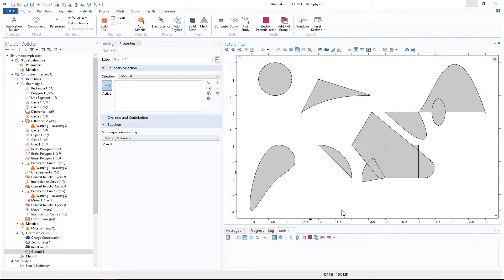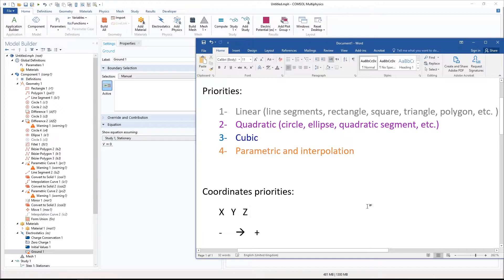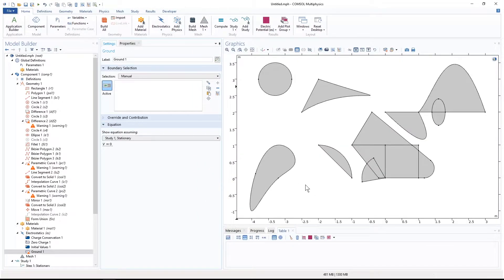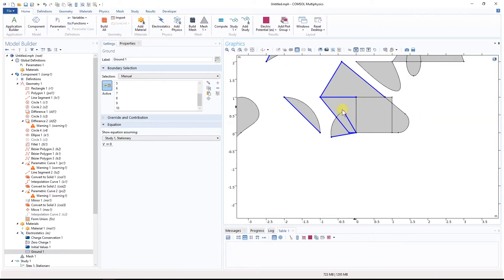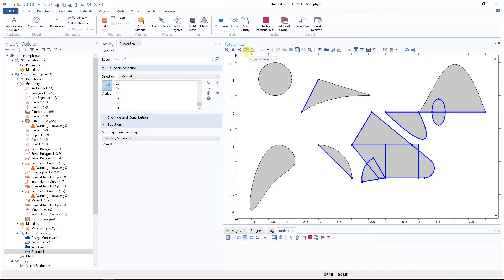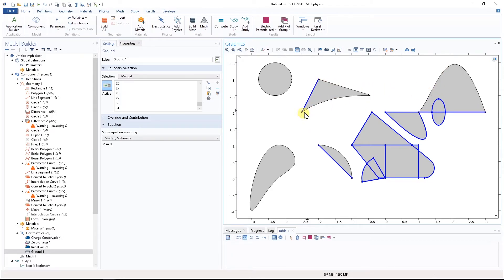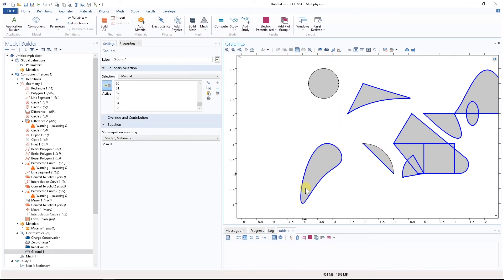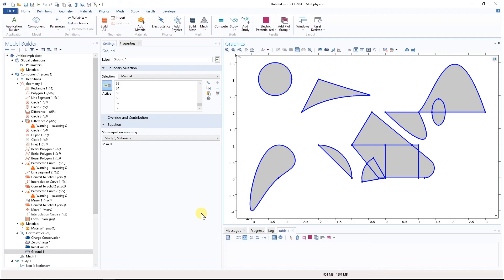How does COMSOL assign numbers to each boundary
I was asking myself how does COMSOL assigns numbers to each boundary. After careful observation I came up with some hypothesis how COMSOL might work in this case. This is just based on my observation and possibly there could be some errors in this explanation (very unlikely though). If someone has a reference on this, write it on the comment section.